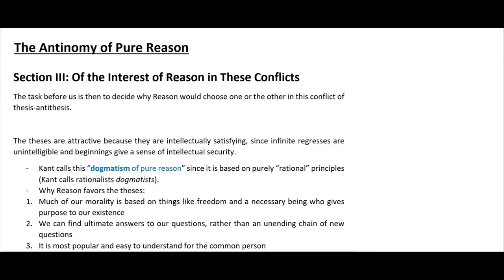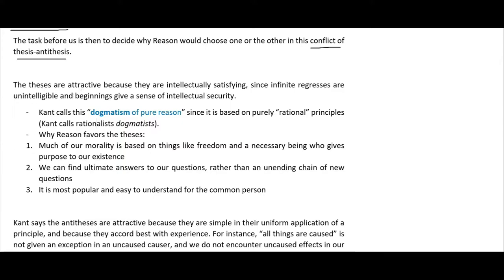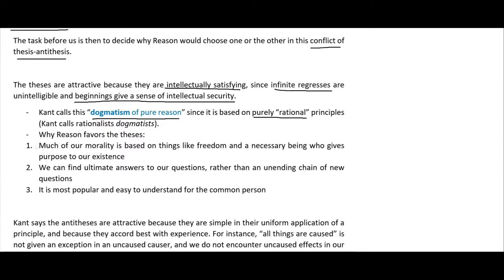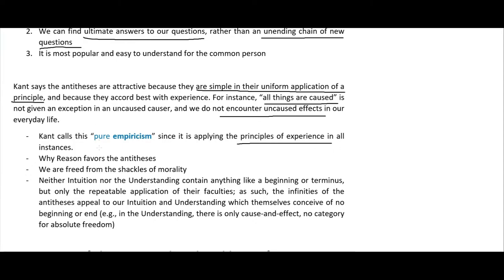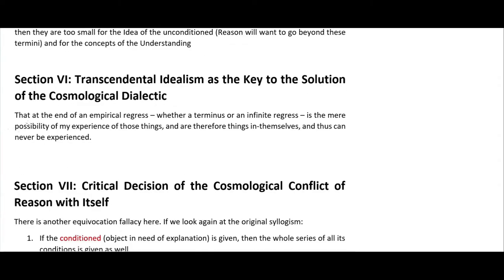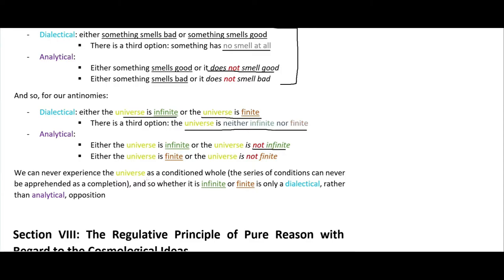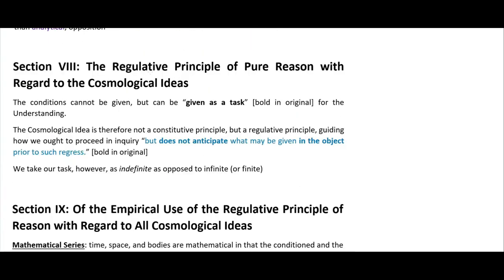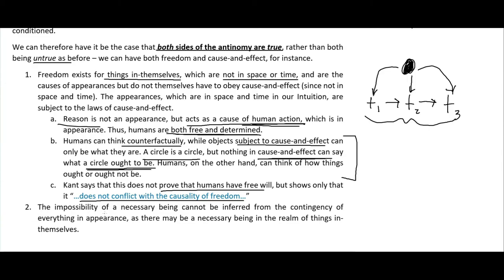What Can We Know? Antinomy of Pure Reason pt 2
If we can't know the answer to such important questions about the world and how it got here, then why do humans have such a need for answers that we're willing to accept transcendental illusion? Kant says that this is an inherent drive for pure reason.

Other places you can find content from me:

Amazon - Author Profile

Incarnate: Existence
Incarnate: Essence
Incarnate: Schism

The Critique of Pure Reason by Immanuel Kant

The Cambridge Companion to Kant's Critique of Pure Reason edited by Paul Guyer

Kant's Critique of Pure Reason: A Critical Guide (Cambridge Critical Guides) edited by James R. O'Shea